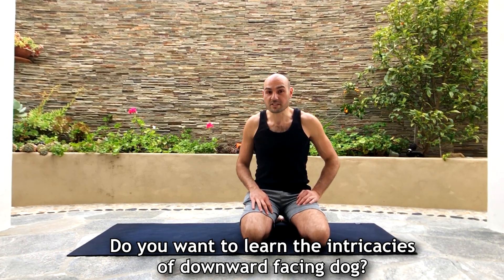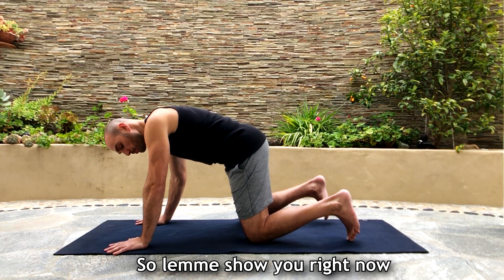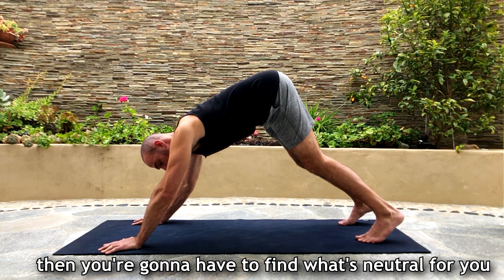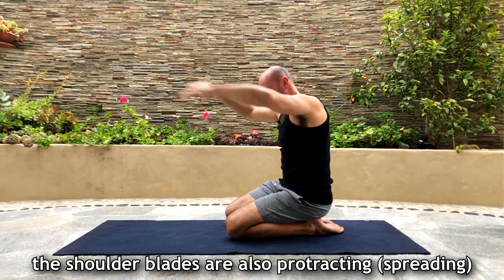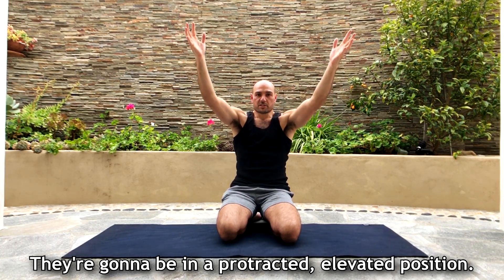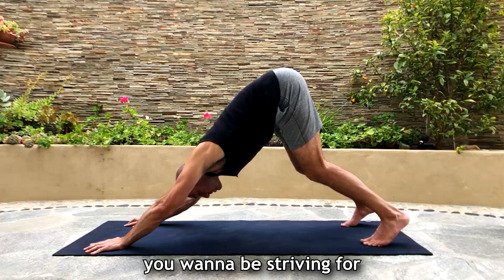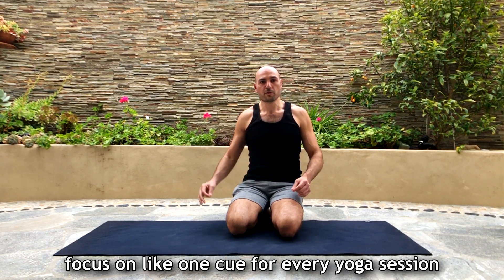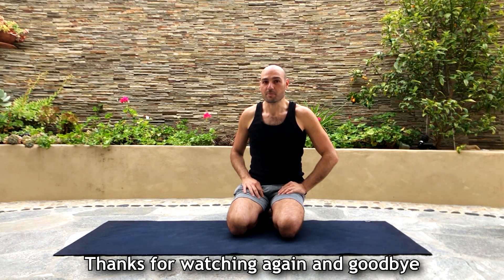Take your DOWN DOG to the NEXT LEVEL (Epic Detail & Alignment Cues by Antranik)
Downward facing dog is a deceivingly simple looking but epic yoga pose that stretches the entire body in so many ways. Do you know what to do with the wrists? arms? shoulders? hips? heels? distance between feet and hands? Well, I'll tell you all everything!